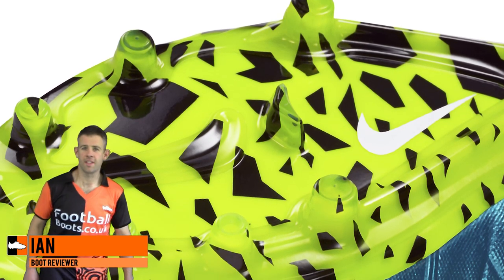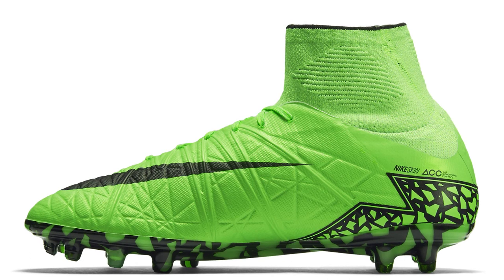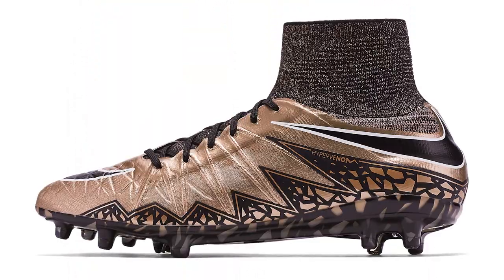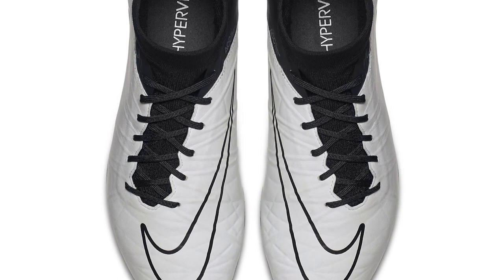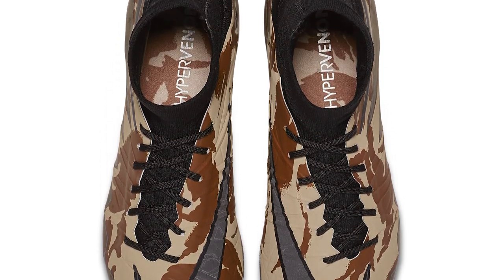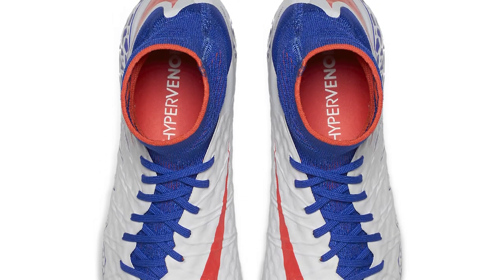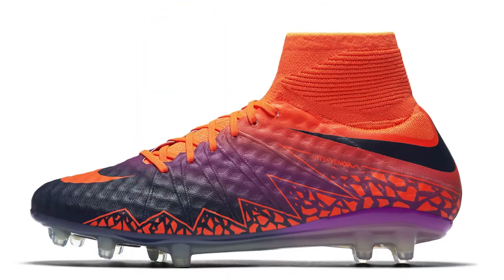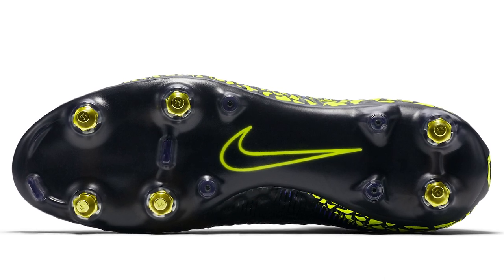How Many Nike Hypervenom II Boots Do You Know? Name Every Phantom Cleat?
We go through every Hypervenom Phantom II by Nike!